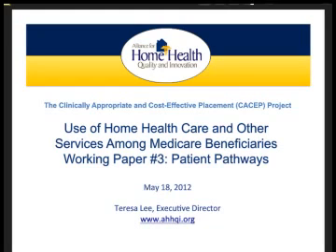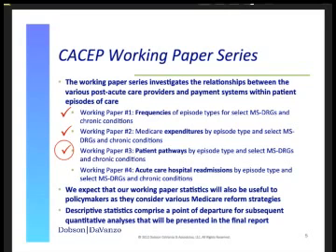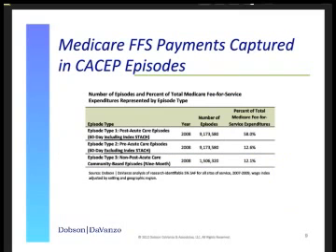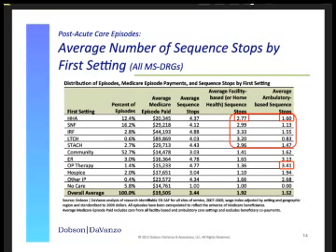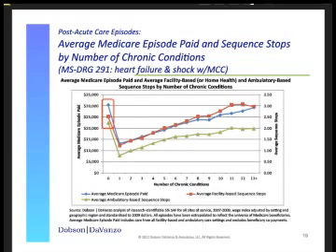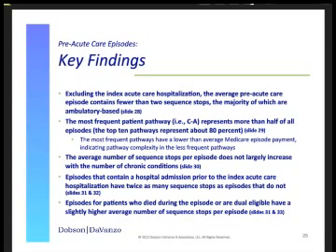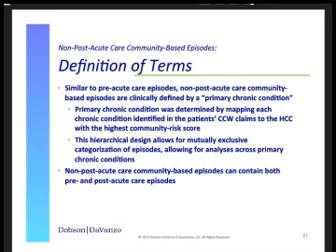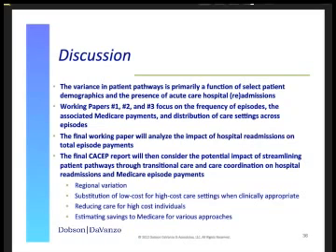CACEP Working Paper Webinar